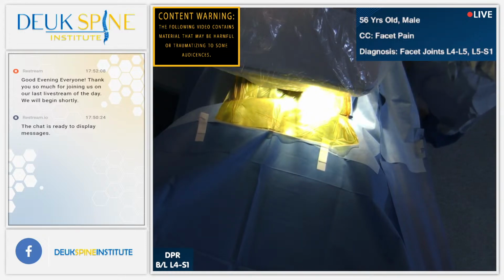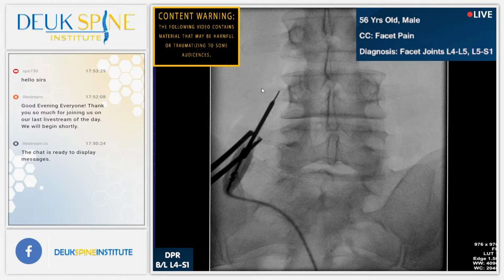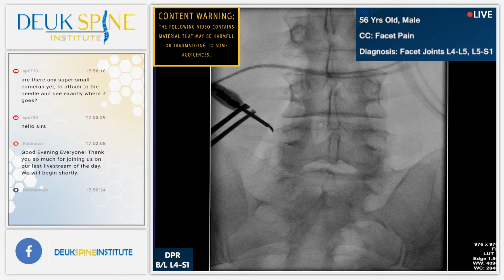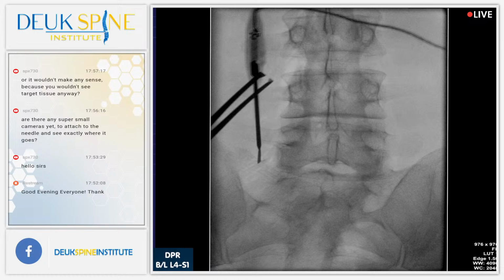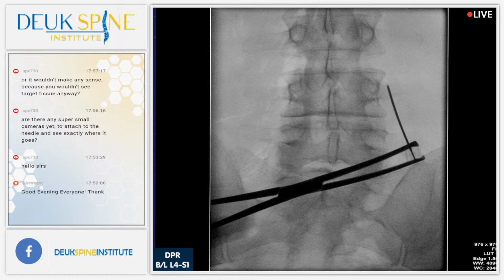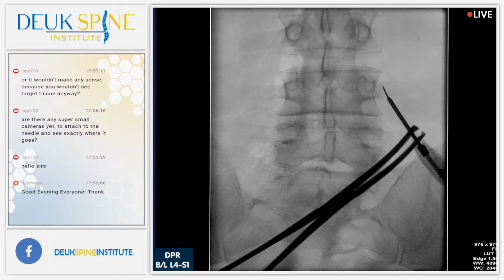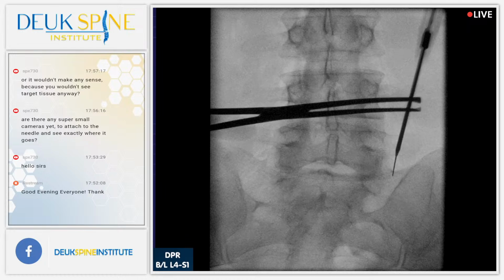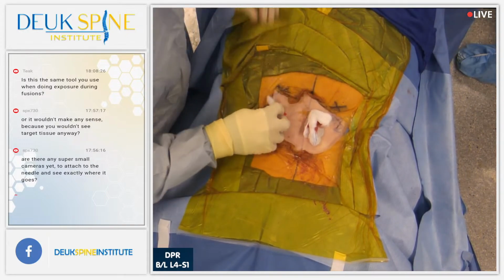Watch Live Back Treatment! Deuk Plasma Rhizotomy (DPR) - Lumbar - B/L L4-S1